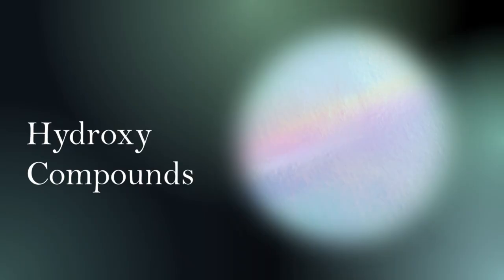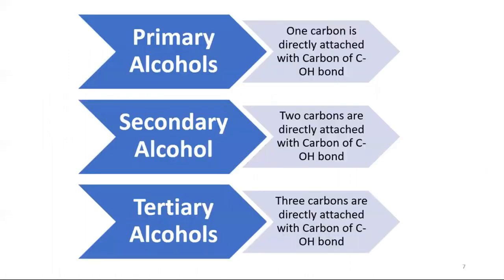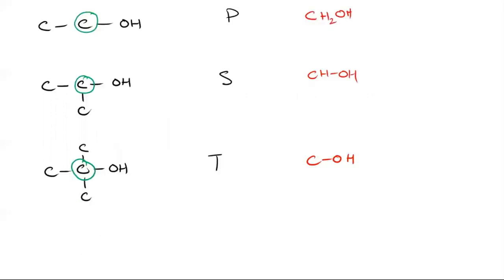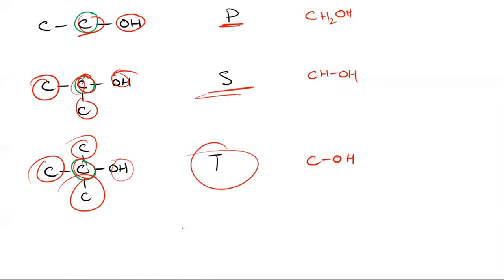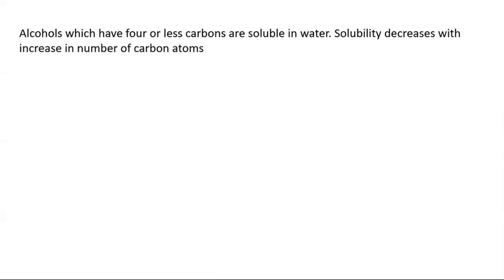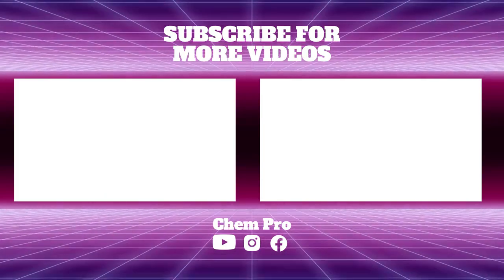Hydroxy Compounds | Introduction | Classification of Alcohols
Hydroxy Compounds Introduction and Classification of Alcohols